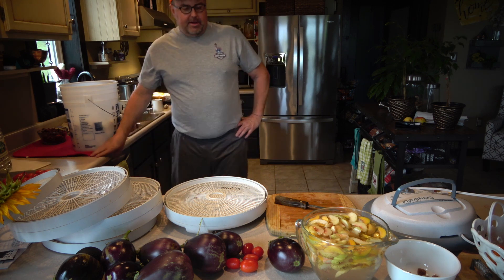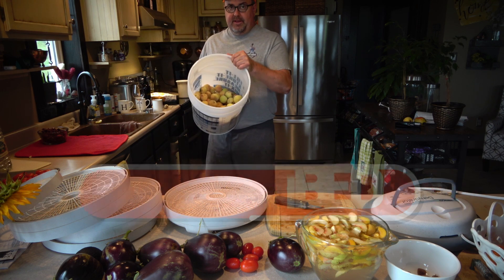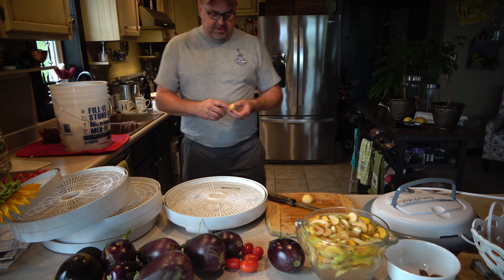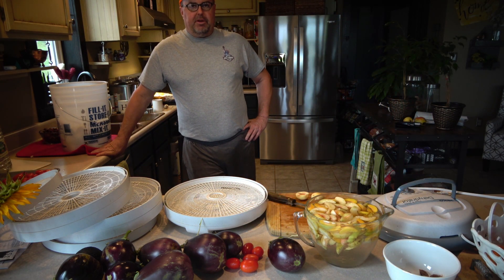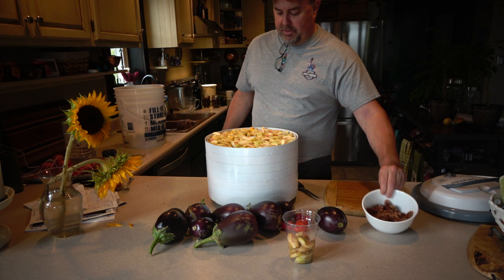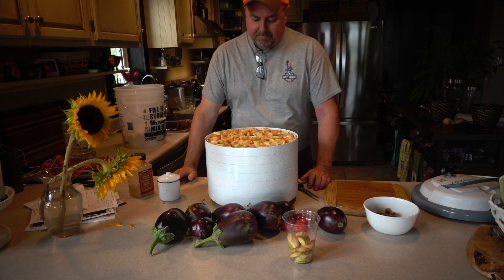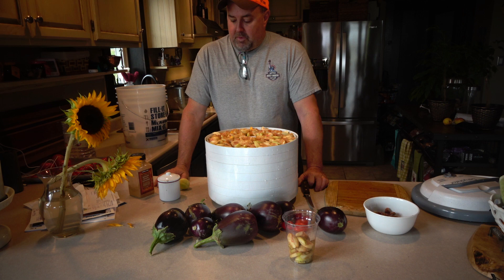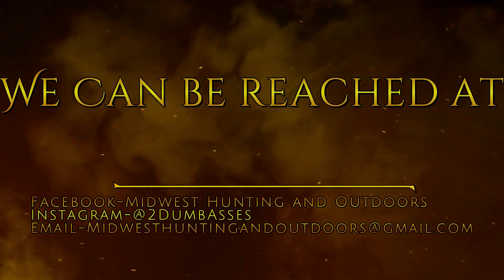Dehydrating Fruit-The Basics